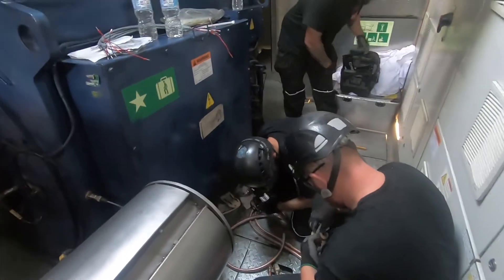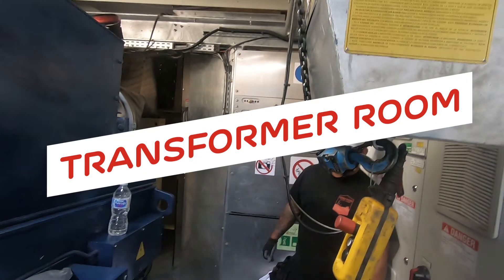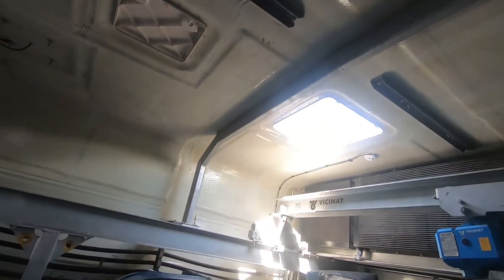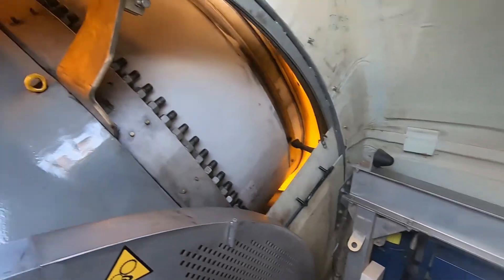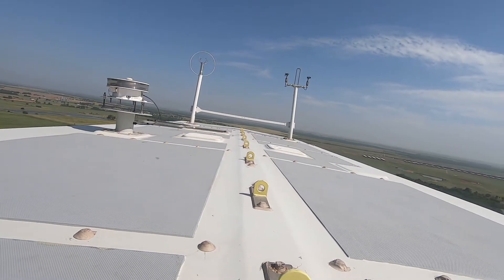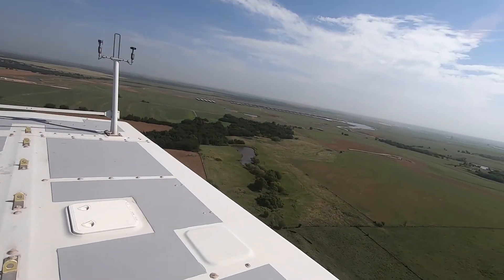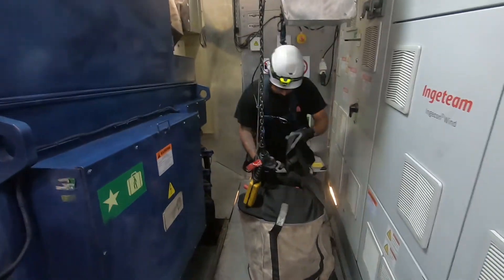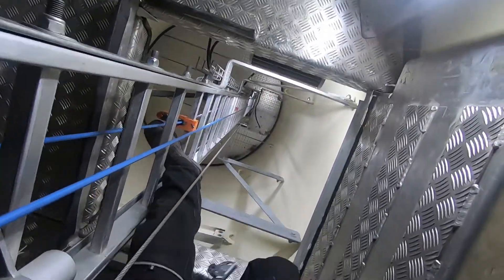Virtual Wind Farm Tour Ep 5: The Nacelle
Now that we’re up in the nacelle, the wind techs are getting ready to do some maintenance on the transformer. After pointing out some of the important parts, we’ll leave them to it and pop out up top to take a 360 degree look around the surrounding Oklahoma landscape. We’re as high as the Statue of Liberty!

This is episode 5/5 in our Virtual Wind Farm Tour series filmed at Arbuckle Mountain Wind Farm in Murray & Carter Counties, Oklahoma, and the Redbed Plains Wind Farm in Grady County, Oklahoma.